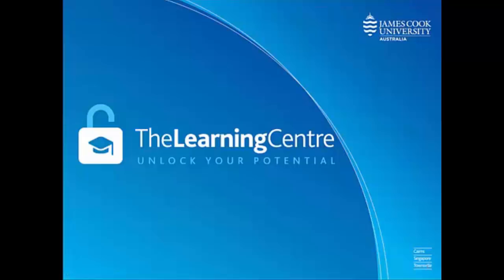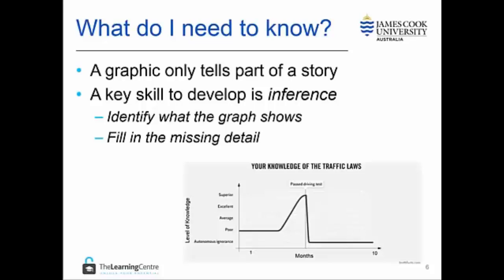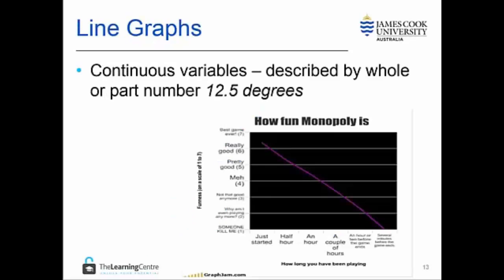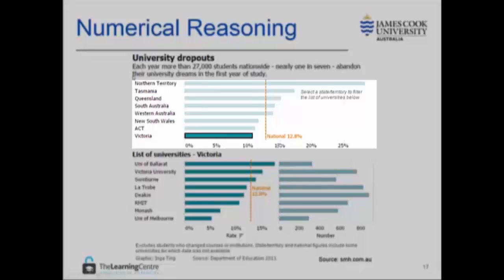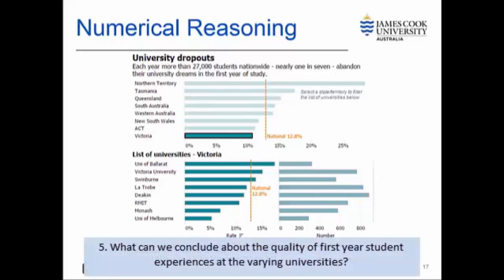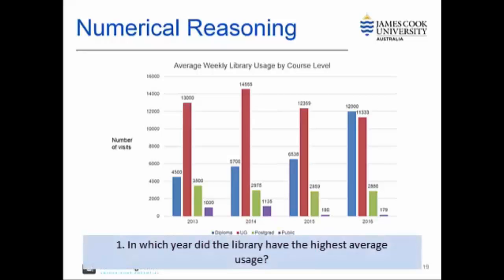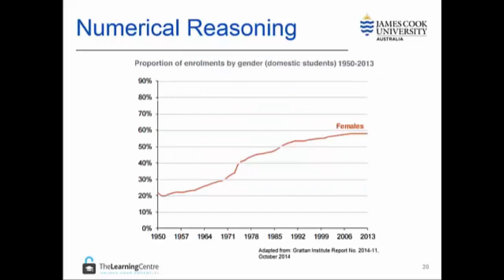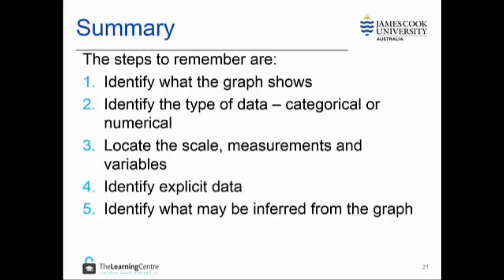Reading and Interpreting Graphs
This short video reviews how to read and interpret basic graphs. It also discusses numerical reasoning using some example graphs and questions.